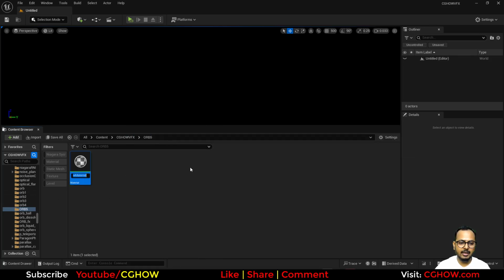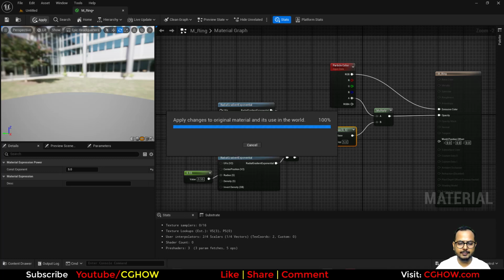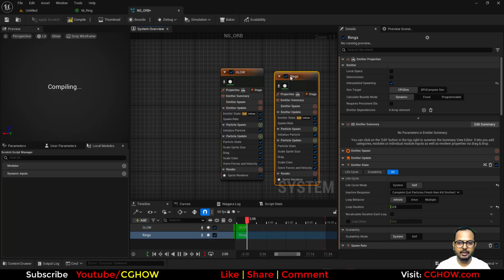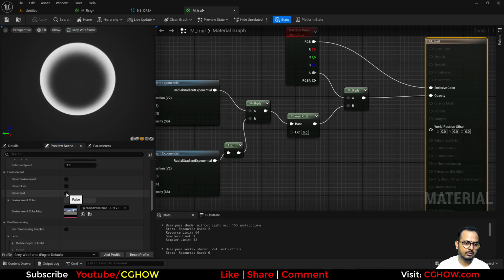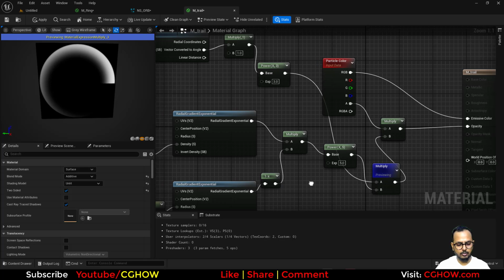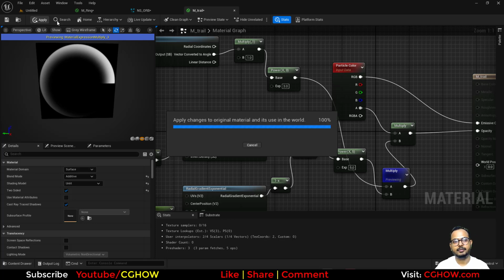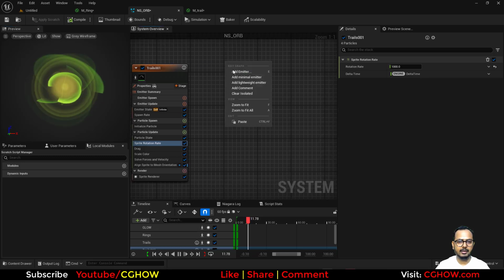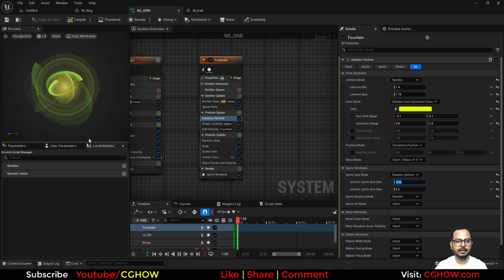Quick & Simple Magical Orb in UE5.5 | Niagara VFX Tutorial 🔮✨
Want to create a beautiful, magical orb for your game, even if you're a beginner? In this simple yet effective UE5.5 Niagara tutorial, your guide, Ashif Ali, a RealtimeVFX artist from India, will teach you to build a mesmerizing visual effect perfect for fantasy games, cinematic moments, or as a collectible item. You'll learn how to combine a glowing core with orbiting particles to create a stunning, stylized orb.

This video is a must-watch for game developers and VFX artists who want to get started with creating magical effects quickly. I will walk you through the entire process, from setting up the emitter to refining the final look to make it truly shine.

What You'll Learn:
✅ Orbital Particles: Master the essential steps to create particles that smoothly orbit a central point, forming a spherical shape.

✅ Central Core Glow: Discover how to add a glowing, pulsating core that gives your orb its source of power.

✅ Color & Dynamics: Learn to use color and dynamic parameters to control the speed, rotation, and overall feel of your orb.

✅ Professional Workflow: I'll show you how to build this professional-looking effect from scratch, making it easy to adapt for your own projects.

0:00 Intro & Final Preview: Basic Energy Orb & Aura Effect
0:37 Part 1: Ring Material Setup (M_Ring)
1:05 Setting material to Additive and Two-Sided
1:09 Key: Creating the Ring Shape: Using two Radial Gradient nodes
1:14 Inverting the first radial (1-x)
1:26 Tweaking the Density of the second radial to create a softer fade
1:30 Multiplying the two radials to get the sharp outer ring with a soft inner fade
1:42 Using Power to control the sharpness/width
1:54 Gradient Control: Adjusting the Radius of the radial node (0.5 → 0.55) for a smooth gradient transition
2:19 Connecting Particle Color to Emissive and Opacity
2:32 Part 2: Orb Core & Glow Emitter
2:47 Emitter Setup: Using Fountain and removing default forces (Gravity, etc.)
3:10 Life: Setting a short, constant particle life (5 → 1 second)
3:14 Size Curve: Scaling particles from size 0 to size 1 (full size) over life
3:35 Core Glow Layer: Setting up a subtle, bright color/glow
3:54 Duplicating emitter to create the Ring Layer
4:08 Applying the M_Ring material to the second layer
4:30 Adjusting Ring Layer Size: Setting a small initial size (0.5) so only the outer ring is visible
4:40 Adding Fade In/Fade Out for smoother transition
5:04 Setting both emitters to Local Space
5:18 Part 3: Trails Material (M_Trail)
5:20 Duplicating M_Ring and setting up a different material
5:56 Using a Vector to Radial node (instead of the standard Radial)
6:05 Multiplying the Vector to Radial with the final ring output to create cuts/gaps in the ring
6:38 Using a Lerp to control the width/cut of the trail segments
7:57 Part 4: Trails Emitter Setup
8:11 Duplicating emitter and changing color to Green for distinction
8:25 Applying the M_Trail material
8:33 Key: Custom Sprite Alignment: Using Custom Facing Vector and Align to Mesh Orientation
8:42 Random Alignment: Randomizing the X/Y/Z axis values for both Alignment and Facing (giving chaotic rotation)
9:05 Adding Rate of Rotation for spinning trails
10:00 Inner Core Trails: Duplicating the trail emitter, making it smaller and much faster/brighter
10:41 Part 5: Fading Spark Particles
10:46 Adding a new Fountain emitter
11:03 Point Velocity: Using Point Velocity (Outward) to push particles away from the center
11:19 Drag Animation: Animating Drag over life (starting low, increasing high) to make particles stop after expanding
11:47 Vortex Force: Adding Vortex Force for a subtle swirl/twist effect on the sparks
12:20 Final Look & Conclusion